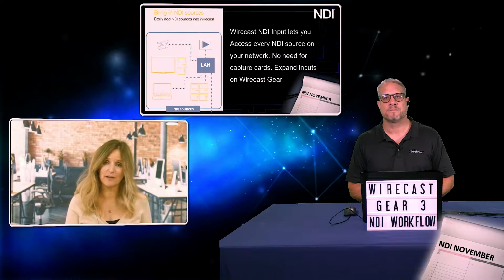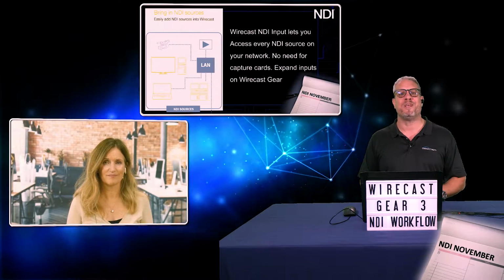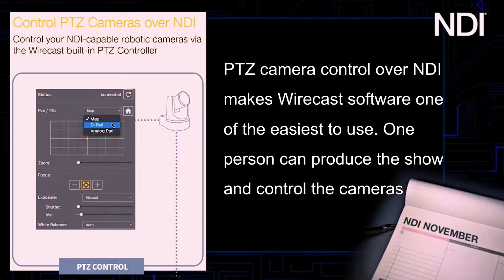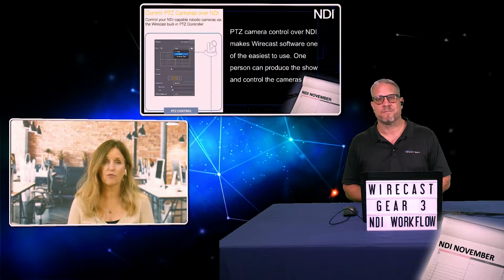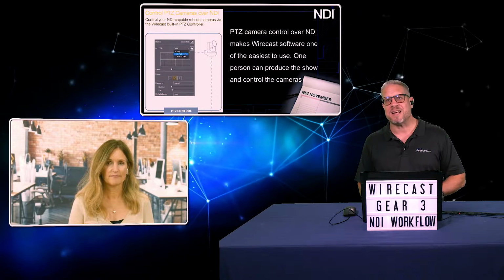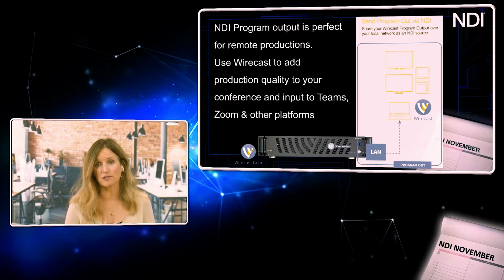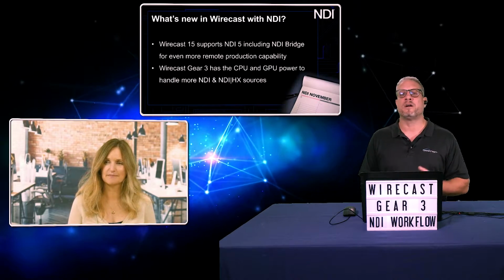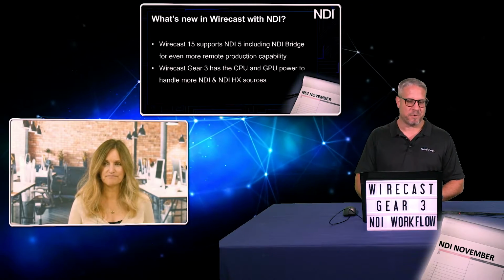Telestream Wirecast Pro & Wirecast Gear 3 Enabling NDI | NDI November 2022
Jim is joined by a Lynn Elliott from Telestream to discuss how their line of Wirecast Gear 3 systems and Wirecast Pro enable NDI.